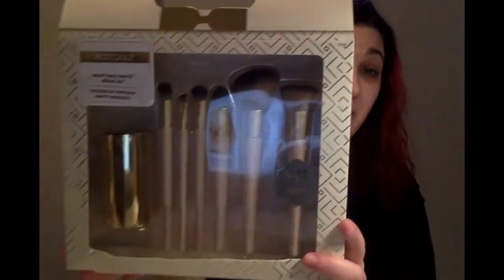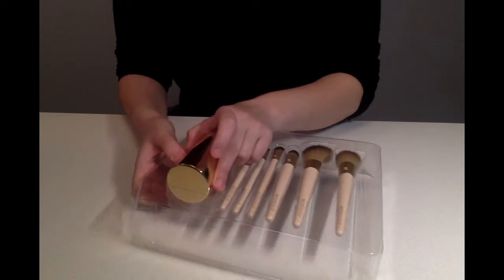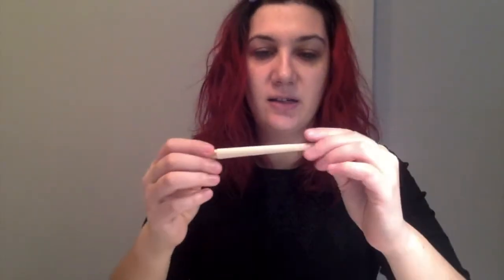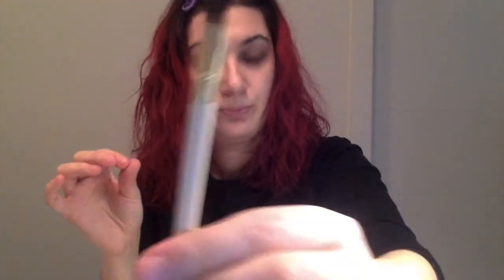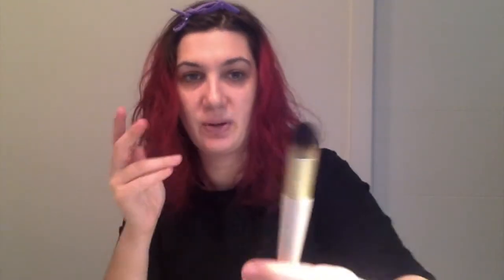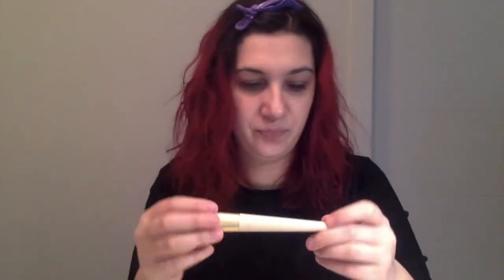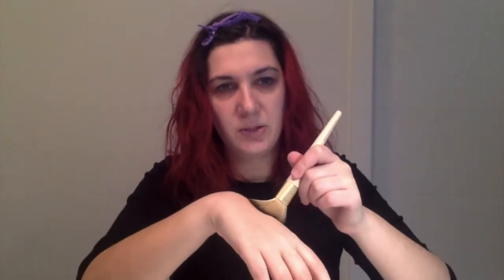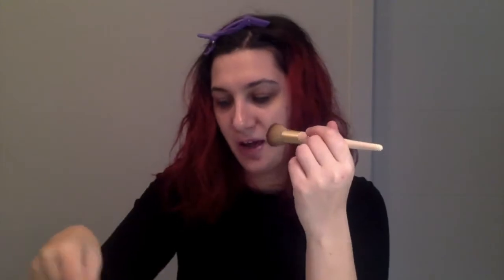Review for ECOTOOLS Must-Have Matte Brush Set & Makeup Look!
Thank you ECOTOOLS for providing me with this fantastic set to create a wonderful holiday look!